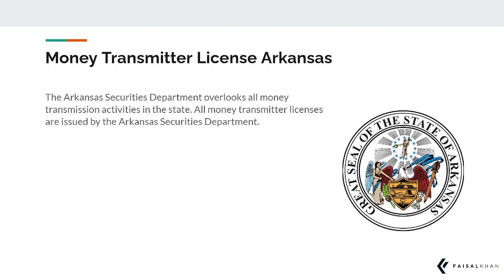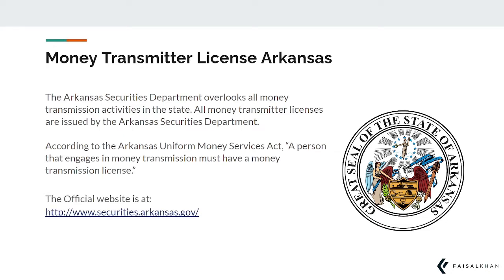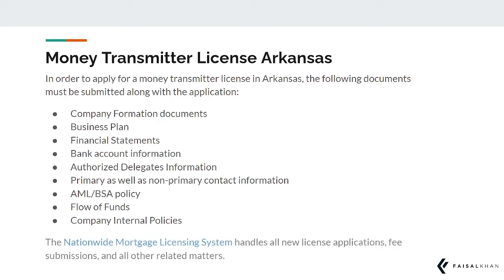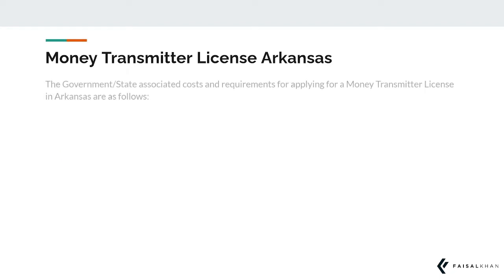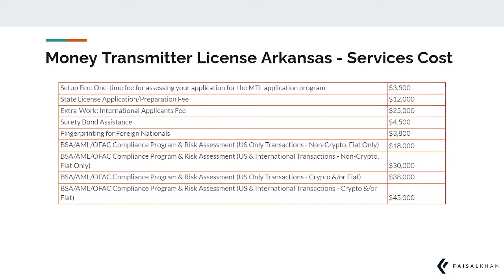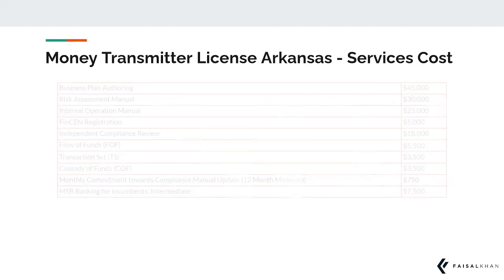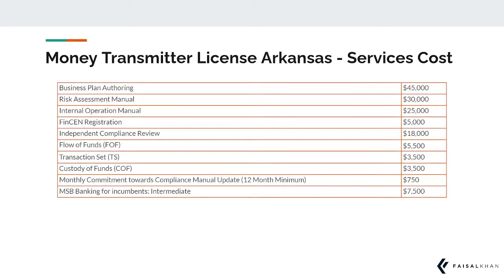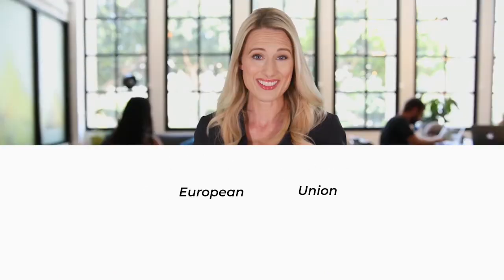[326] Money Transmitter License Arkansas Cost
Arkansas Money Transmitter License Cost

About Me:
Cross-Border Payments Specialist, Pro-Crypto, YouTuber & Podcast Host, Gen-X Creator, B2B Biz Coach, Quora Top Writer, Love Jazz, Views=Personal. DMs open on Twitter.